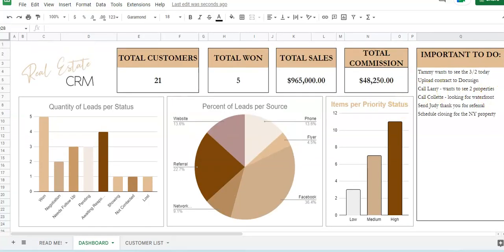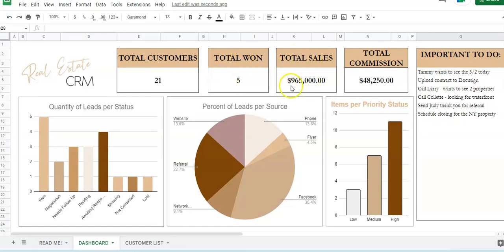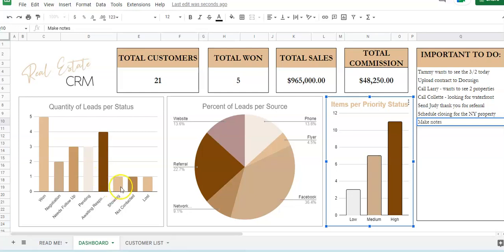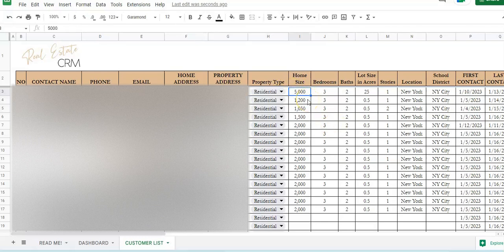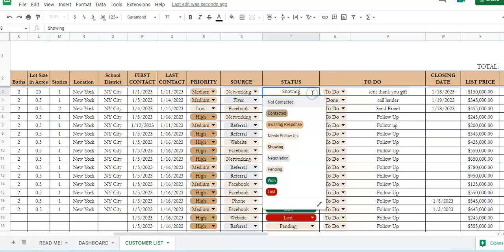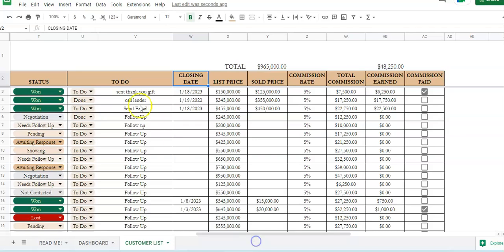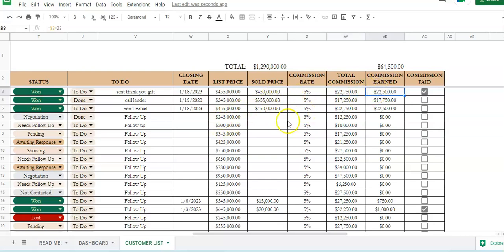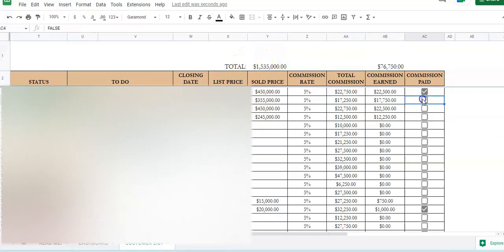Real Estate CRM, Realtor CRM Excel Spreadsheet, Google Sheets Tutorial Demo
What you will receive with your Excel Spreadsheet and Google Sheets:  A google sheet and excel spreadsheet download to help you track customers and clients through our spreadsheet. You will be able to track dates, names, and important information as you go through the closing process.

This is an easy to use Real Estate CRM chart. Looking for real estate organization ideas? This easy to use CRM software is usable on google sheets. Plan your Real Estate Sales strategy through this CRM sales Template. This is a neutral design, but comes in 3 other colors. This excel spreadsheet is simple to use through google sheets and you can get organized easily. Plan your sales easily with this spreadsheet. Track your leads, clients, closing dates, to do list, priority list, customers.

Gwen